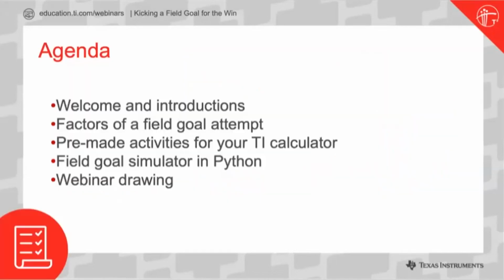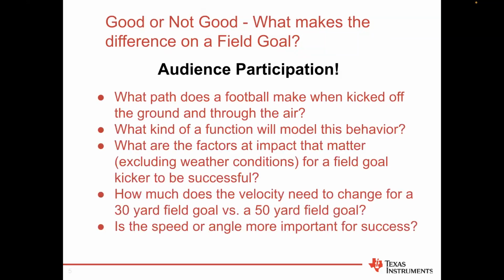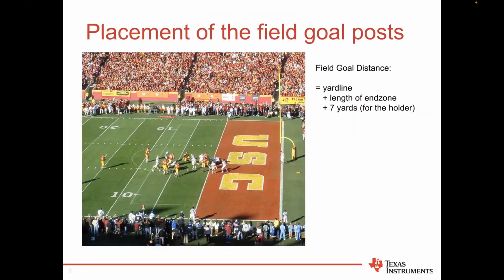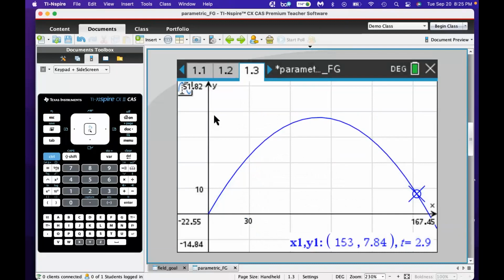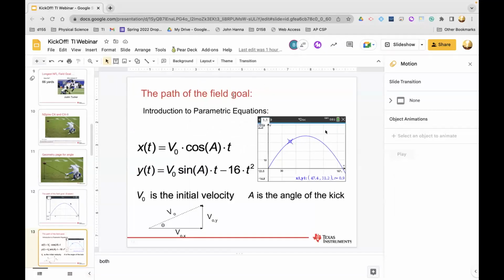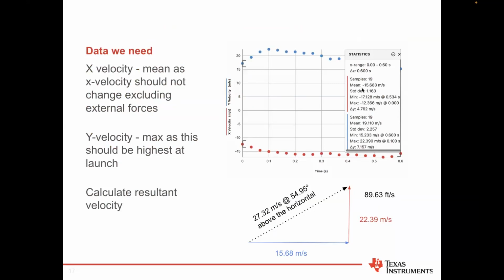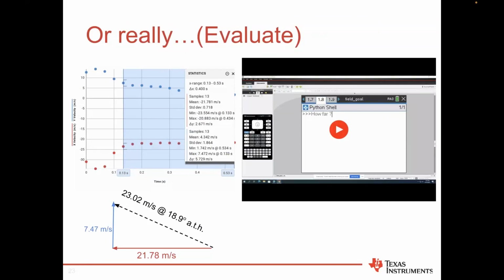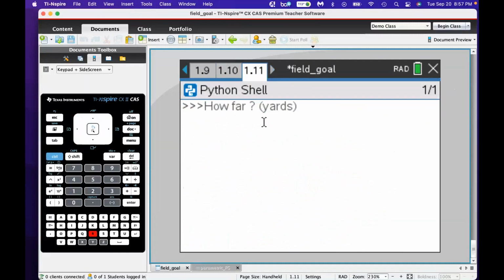Webinar: Kicking a Field Goal for the Win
It’s football season! Engage your students with real-word, timely activities that they can relate to and be excited about.

Field Goal for the Win, a lesson that is suitable for middle grades math through algebra II, encourages students to model, explore and explain the dynamics of kicking a football through the uprights. This session includes both TI-84 Plus CE and TI-Nspire™ CX II technology.

Chapters
0:00 Webinar Introduction
1:45 Agenda
5:11 Following NGSS Standards: 5 Es
7:04 Factors of a Field Goal Attempt
44:01 Field Goal Simulator in Python
58:30 Wrap-up